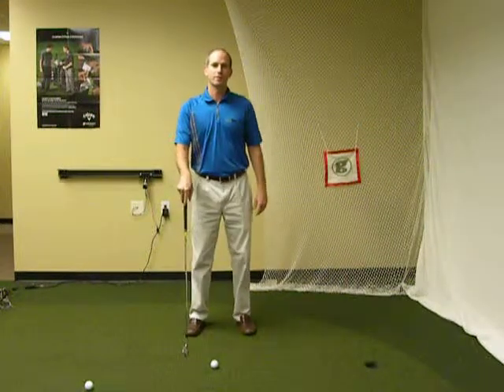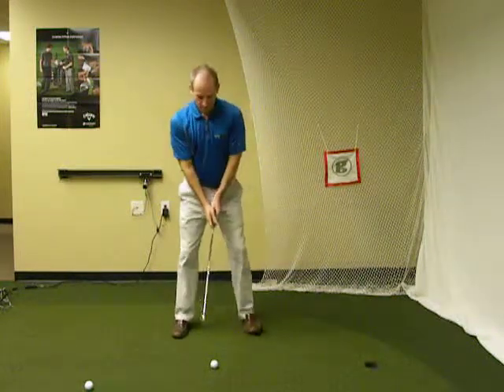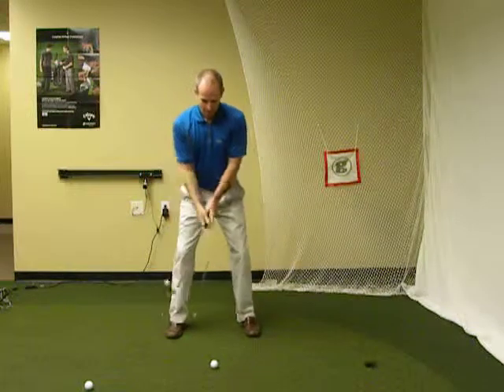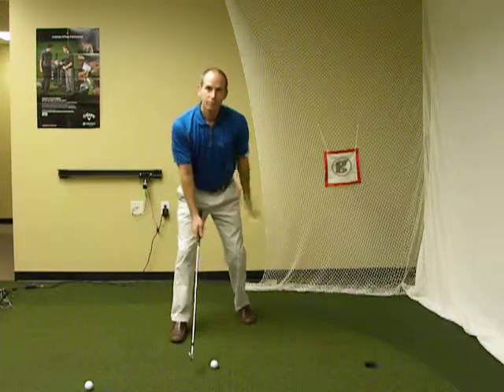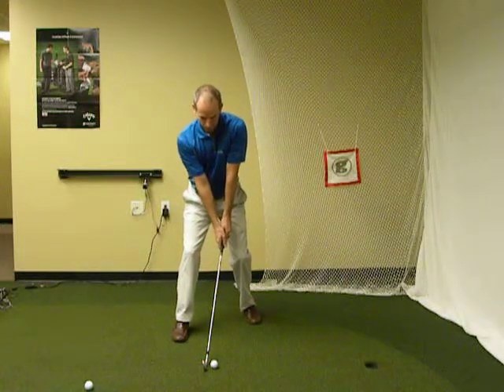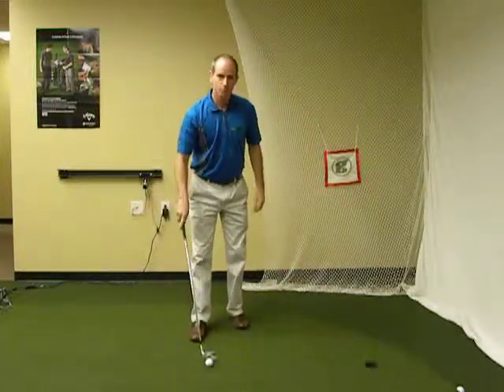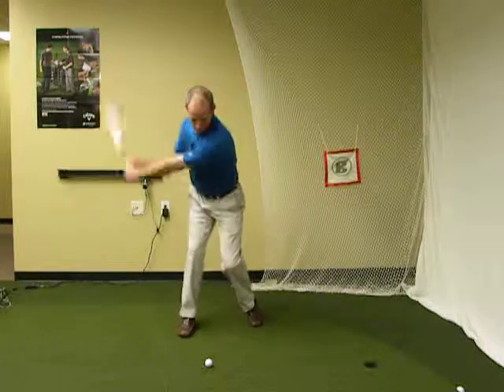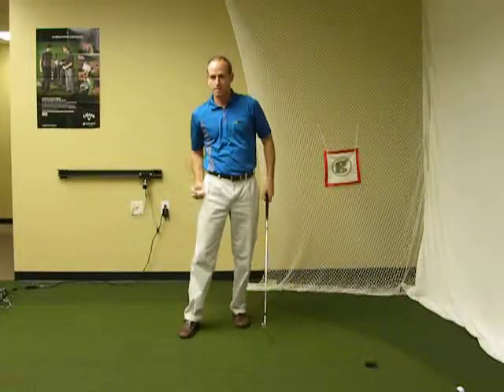Right Side Stabilization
Scott Engelland of GolfTEC demonstrates how a stable right side will stop you from swaying and to create a proper right hip pivot.  This drill will improve your balance dramatically, and have you hitting the ball with power and consistency.